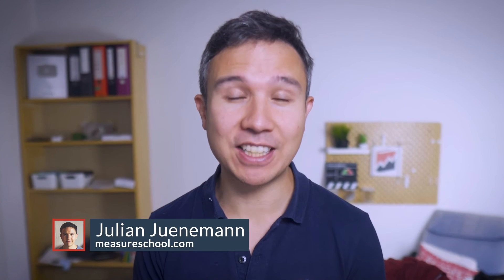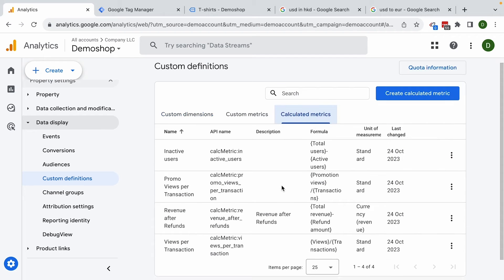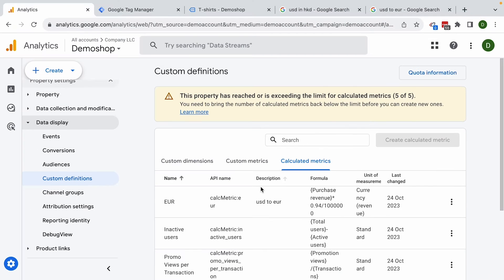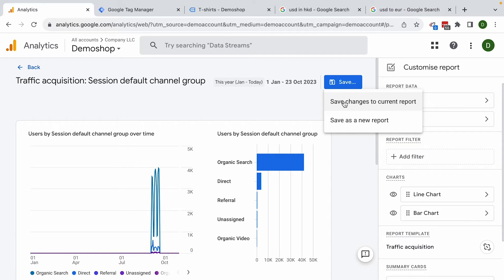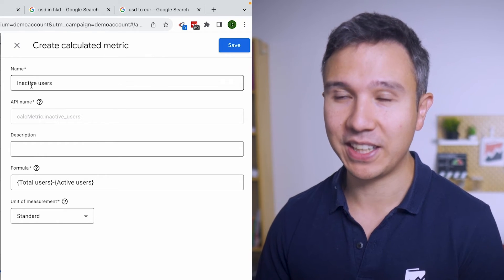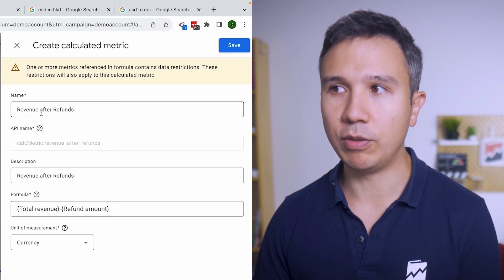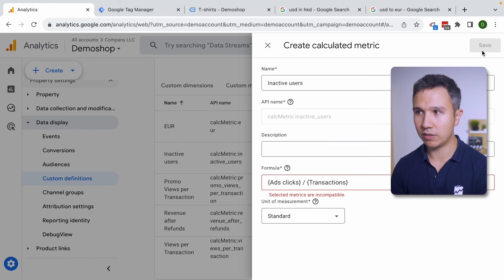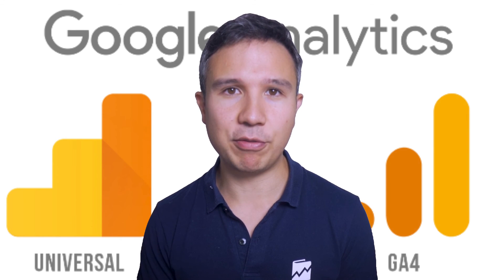New! Calculated Metrics in GA4 explained (with Examples)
In this video, we dive deep into the new feature of calculated metrics in GA4 and how it can revolutionize your data analysis. Learn how to convert metrics like total revenue from dollars to euros, create custom metrics such as promo views per transaction, and much more. Don't miss out on these valuable insights that can take your GA4 experience to the next level!

Are you a reader more than a video person? Check this out

👍  FOLLOW US 👍

OUTLINE

00:00 - Introduction
00:18 - Creating a calculated metric to change the currency in GA4
03:00 - Calculating inactive users
03:46 - Promo views per transaction
04:03 - Revenue after refunds
04:31 - View per transaction
04:40 - Calculated metrics formulas
05:50 - Calculated metrics use cases